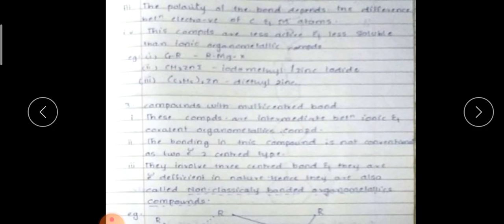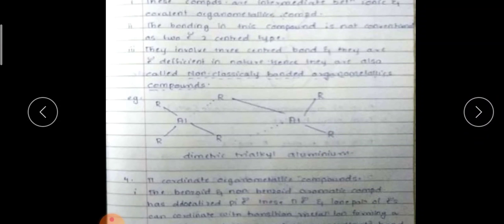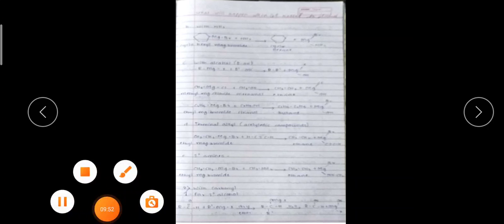S.Y.BSc. Chemistry-I Semester Third Unit-III Revision-1